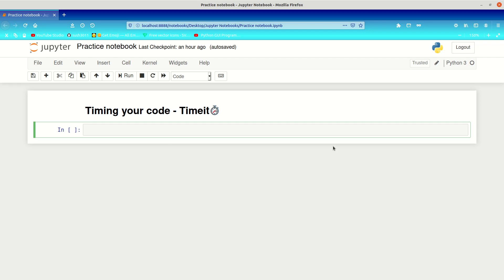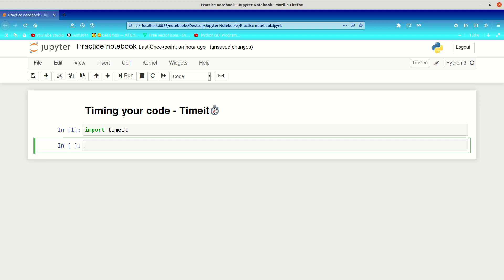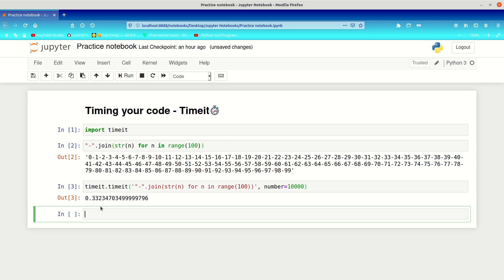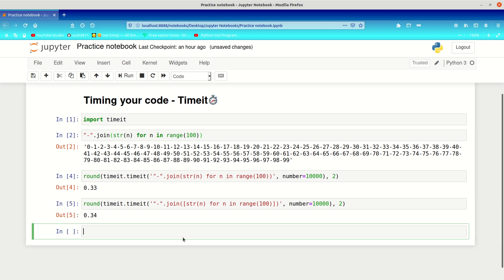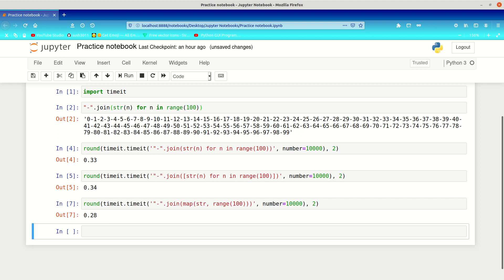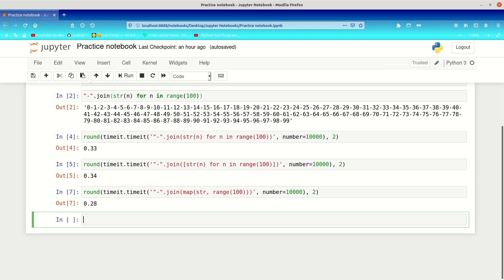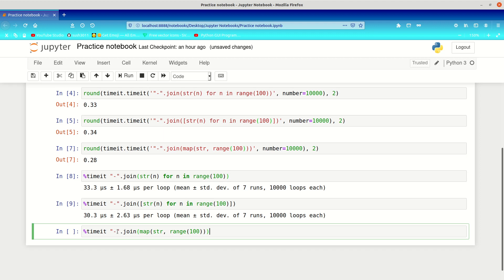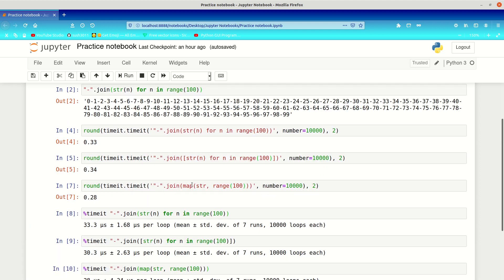Timeit module in Python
Hello guys! Today we will be learning about the timeit module in Python!